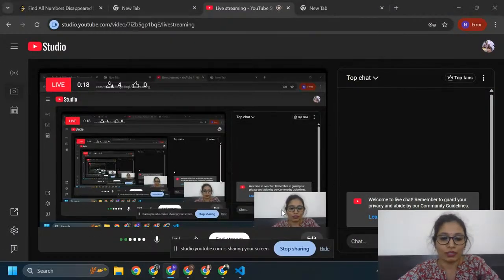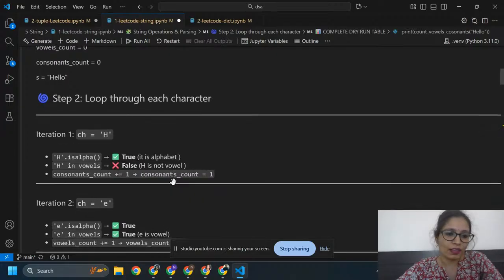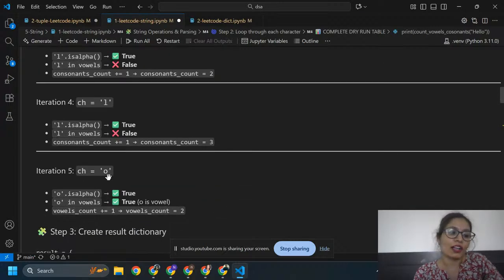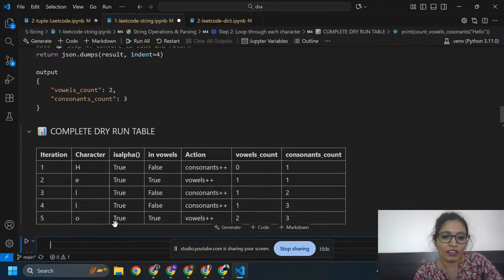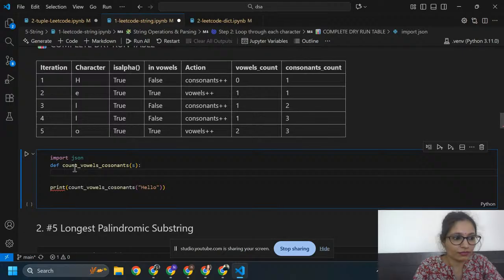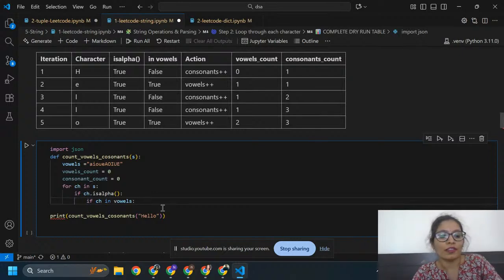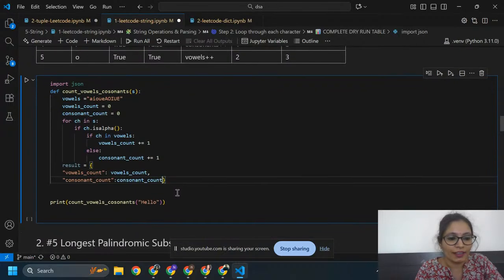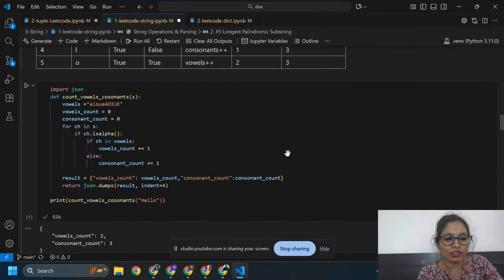Count Vowels and Consonants in a String | Python JSON + Dictionary | DSA by Nidhi Chouhan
In this video, we solve a classic string manipulation problem — counting vowels and consonants using Python Dictionary + JSON formatting.
You’ll learn how to use .isalpha(), loops, and json.dumps() to make your output structured like real-world data.

💡 Topics Covered:

Count vowels and consonants in a string

Use of dictionary in Python

JSON output formatting

Beginner DSA problem

Count vowels and consonants Python, String DSA problems, Python dictionary tutorial, JSON in Python, frequency count example, Python interview question